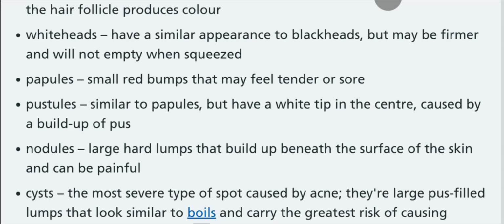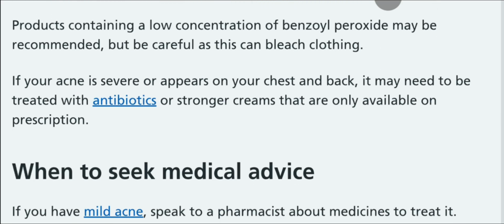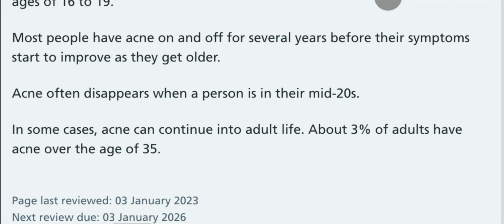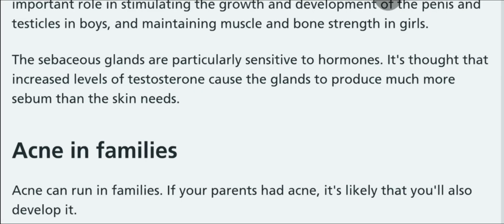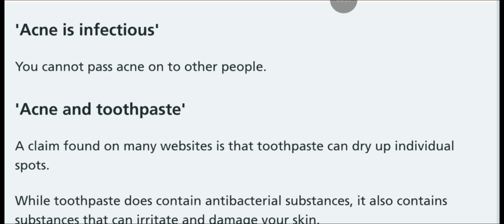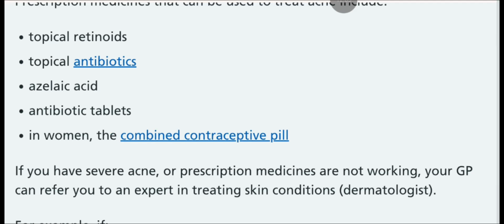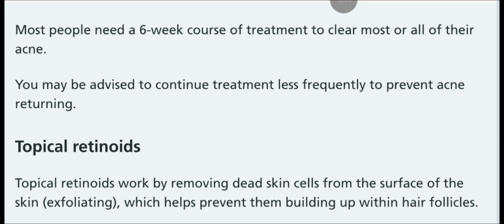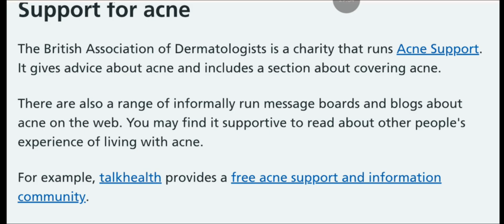Everything You Need to Know About Acne — According to the NHS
In this video, we explore what the NHS says about acne — including what causes it, common symptoms, and the best evidence-based treatments. Whether you’re a teenager, adult, or just looking for reliable skincare advice, this guide breaks down the facts from trusted NHS resources.

💡 Topics Covered:
• What causes acne
• NHS-approved treatment options
• When to see a doctor
• Tips to prevent breakouts